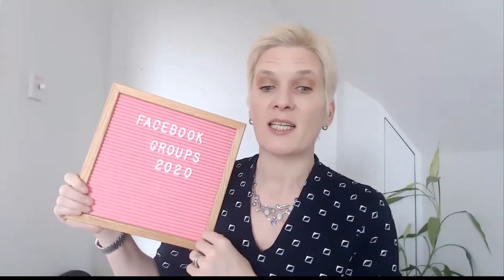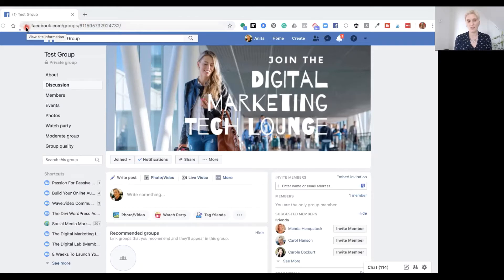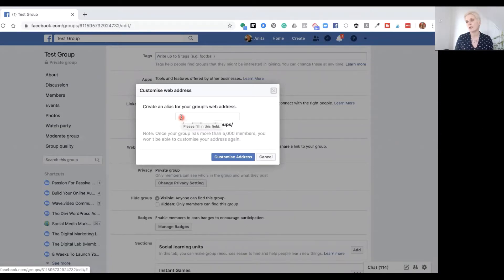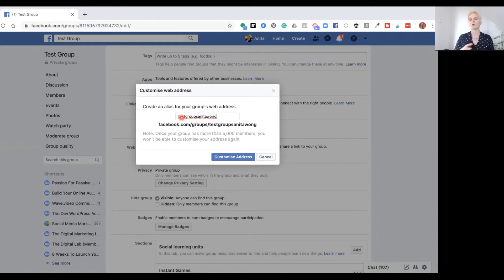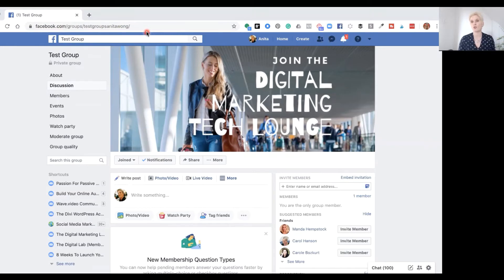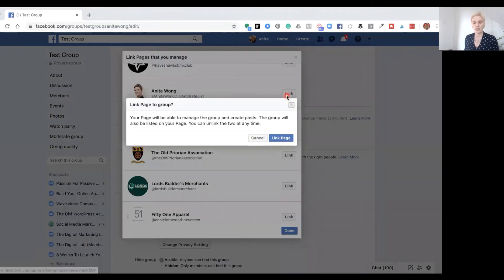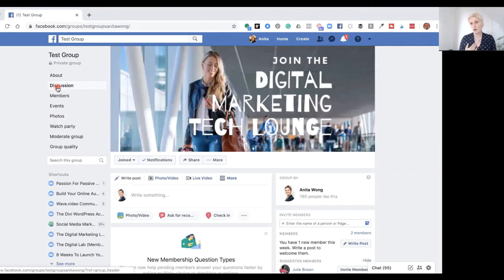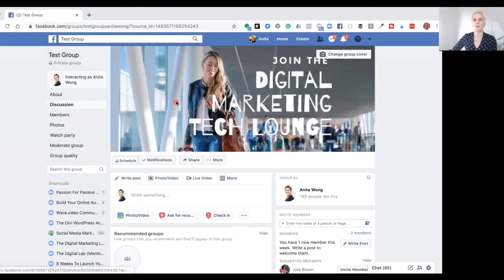How To Change Facebook URL For Groups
In this video, I show you how to change your Facebook Groups URL to a custom name that matches your brand or group message.

Also, as a BONUS, I also show you HOW TO LINK your Facebook group to your Facebook page.

Changing your Facebook group URL makes it easier for you to share, your group to be found in search and it looks better than a string of numbers, RIGHT?

I have the essential Instagram and Stories Planner right here for you to download

Join my FREE Facebook group The Tech Queens DM lounge for up to date conversation and my weekly Live Q&A